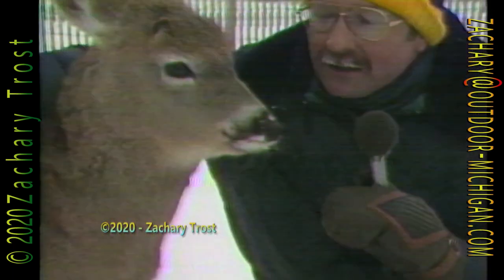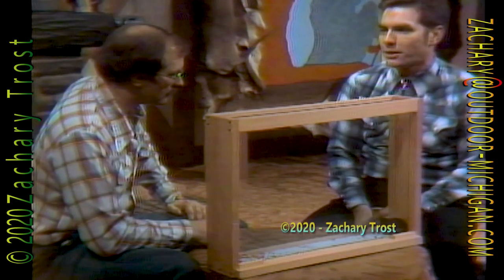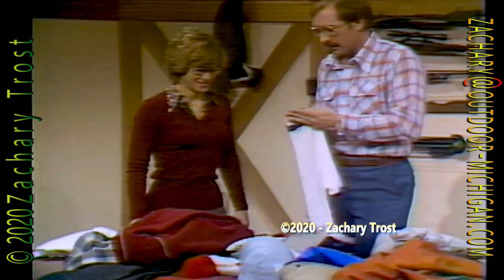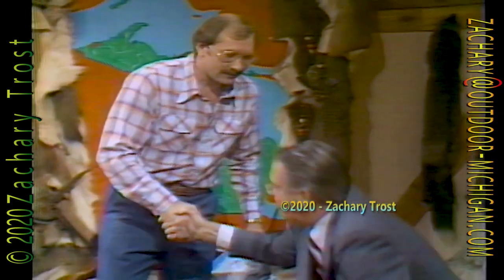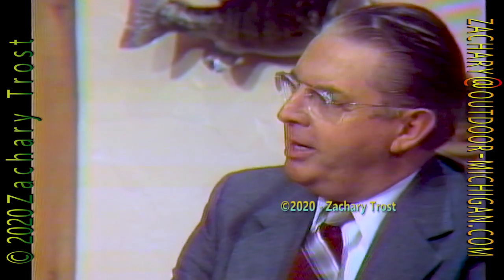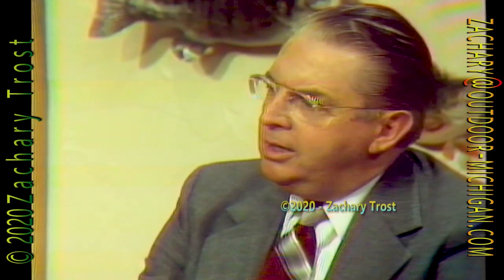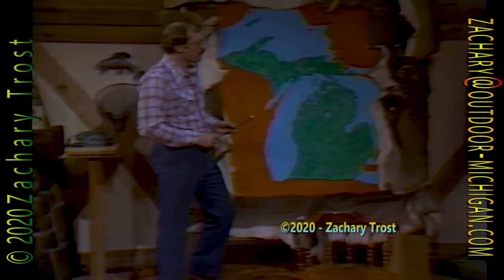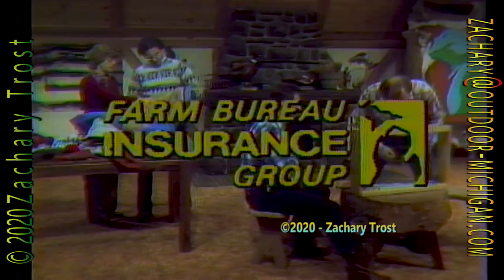Deer Research Station - Meadow Mice - Keep Warm In Winter 1982-01-28 #12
Deer Research Station - Meadow Mice - Keep Warm In Winter 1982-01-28 Show #12 Fred Trost's Michigan Outdoors.